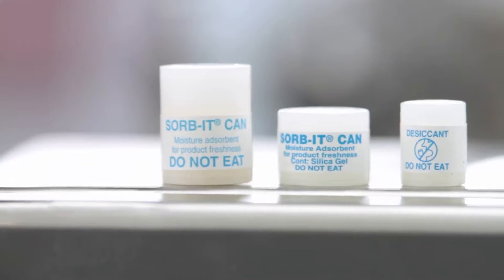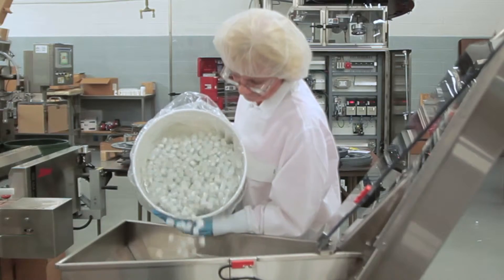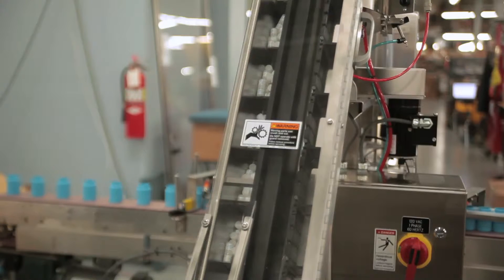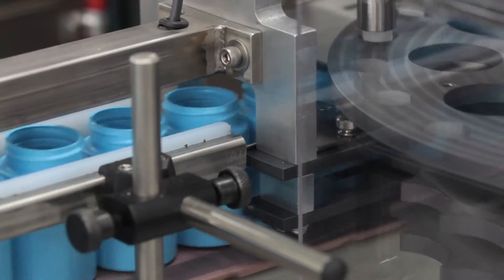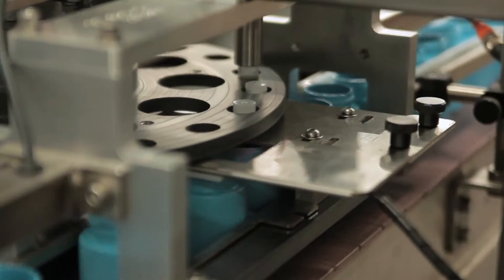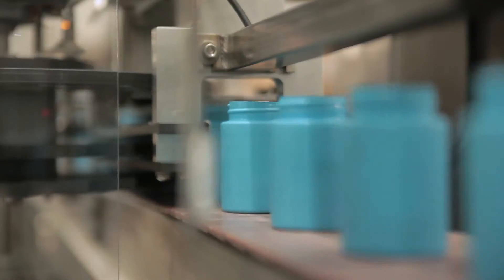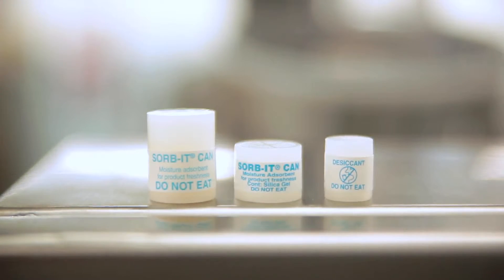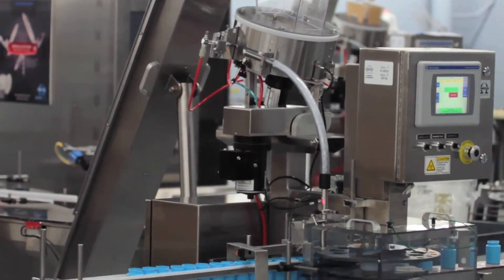Philadelphia Video Production: Clariant Product Demonstration Video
Philadelphia Video Production by Visual Technology:  Clariant USA hired us to produce a product demonstration video showing the use of their Desiccant Canister insertion technology.